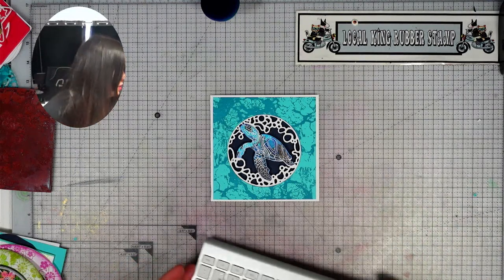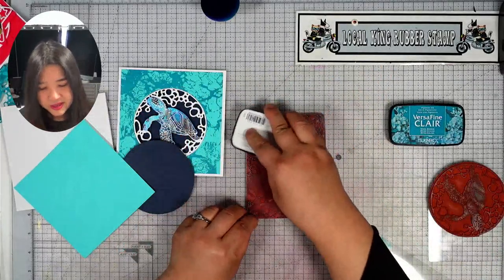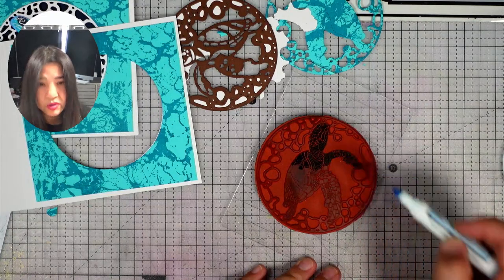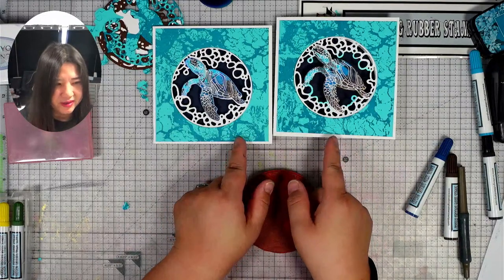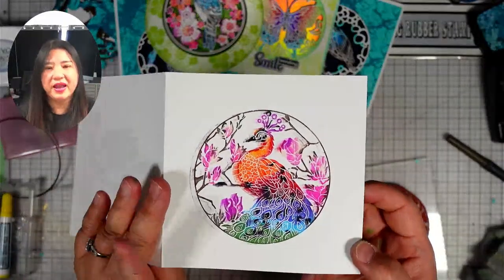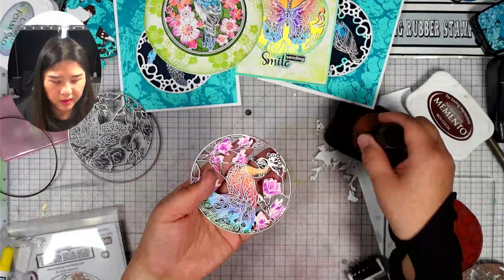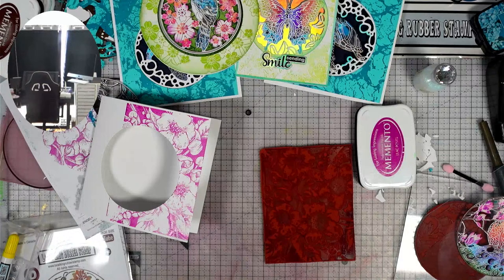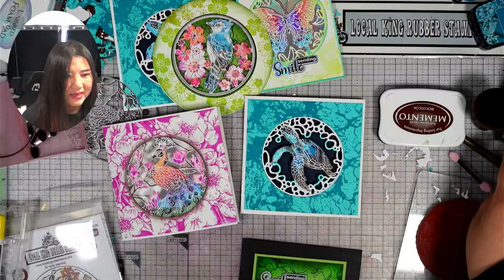Live demo -Underwater explorer(Please fast forward to 5:30)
(Please fast forward to 5:30)

Join me for a short live video. I am going to use the Underwater Explorer combo set.